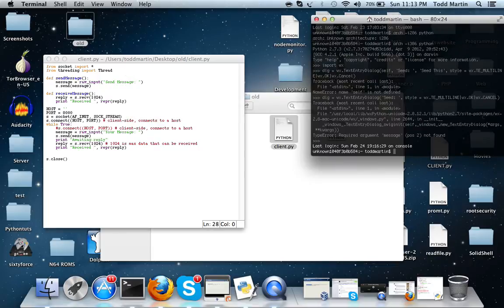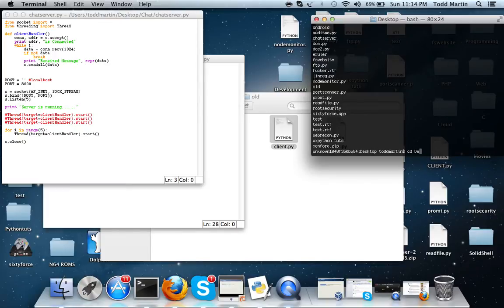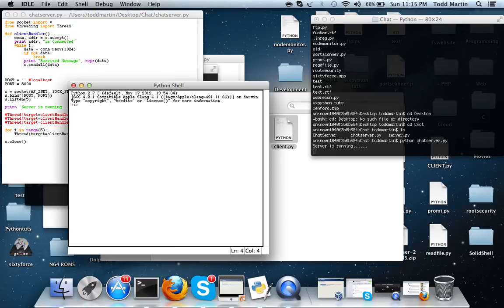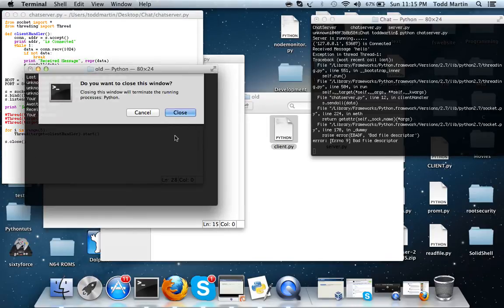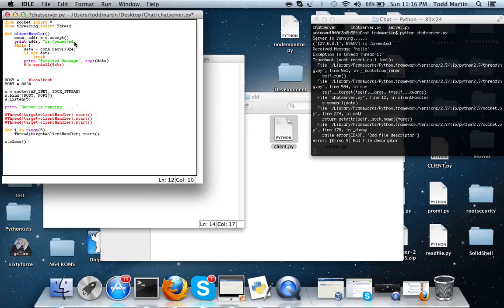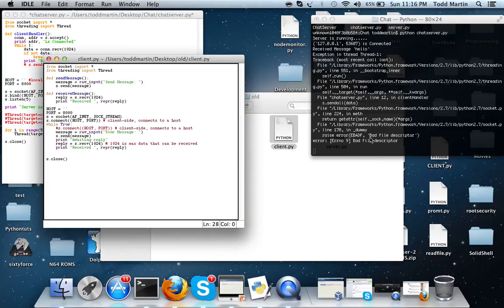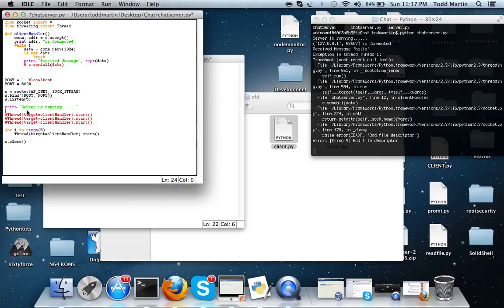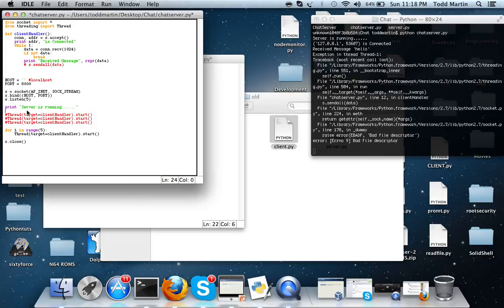Python Chat Server - 4 - More on the clients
Simply comment out the part of the program where the client is awaiting a response.